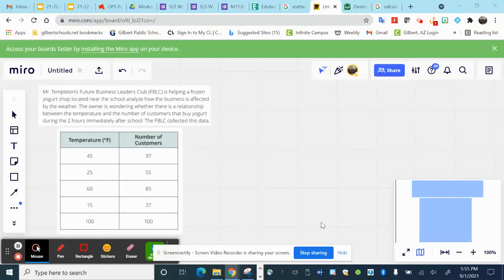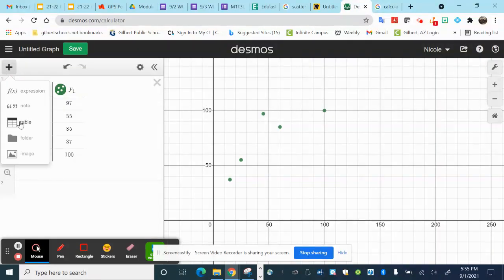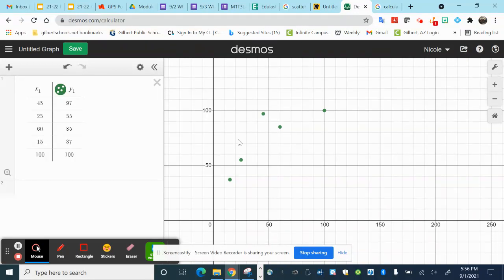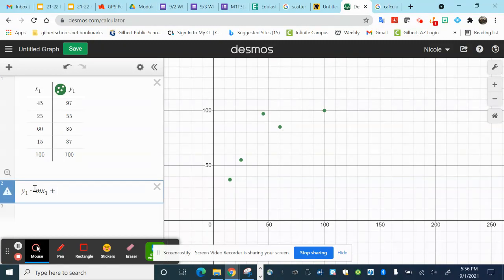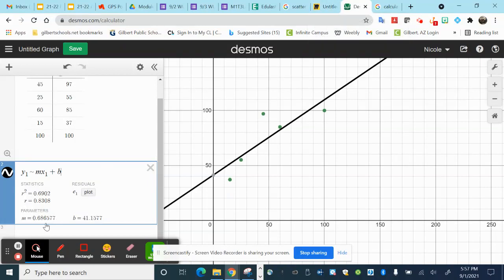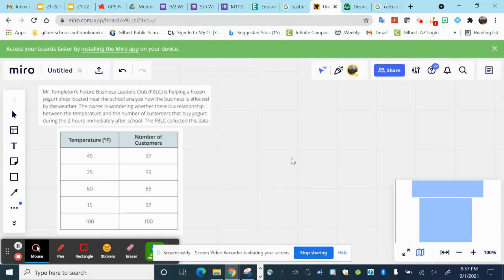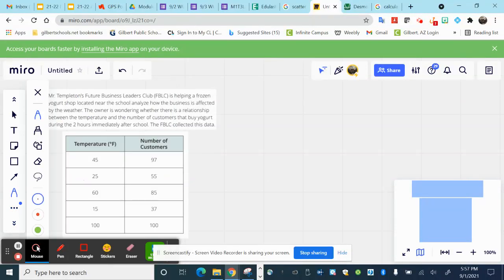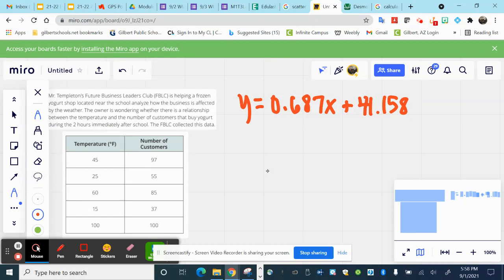How to Find Linear Regression Equation